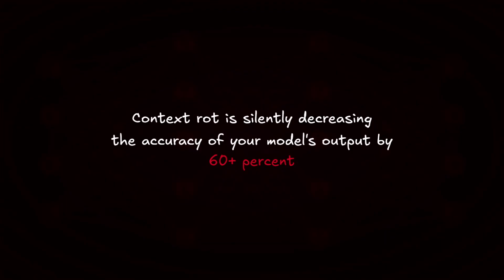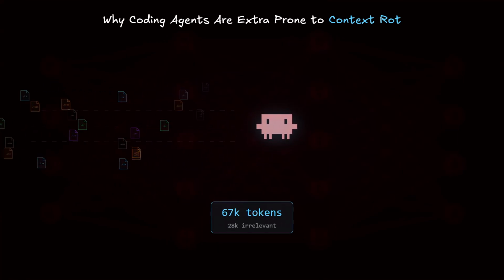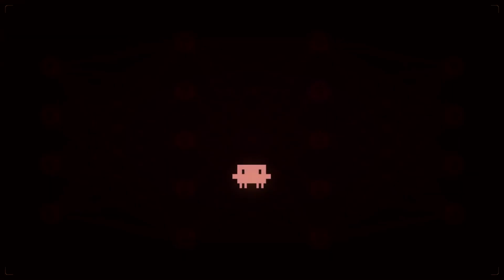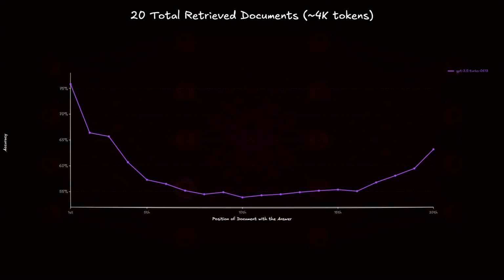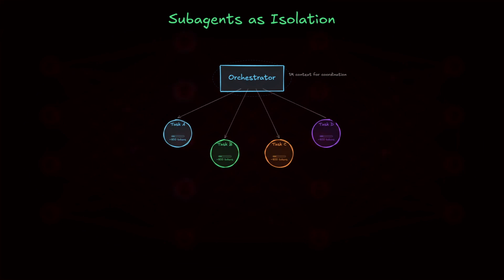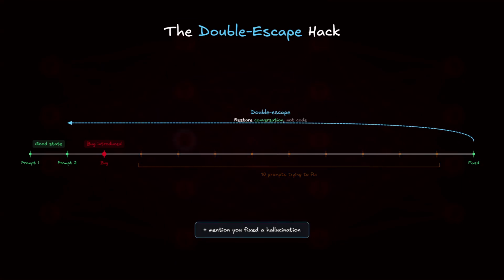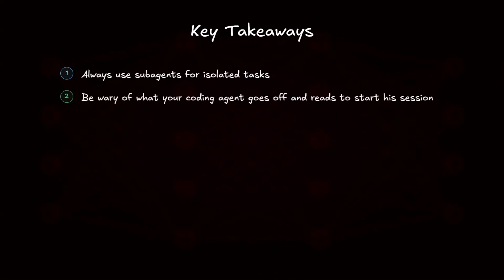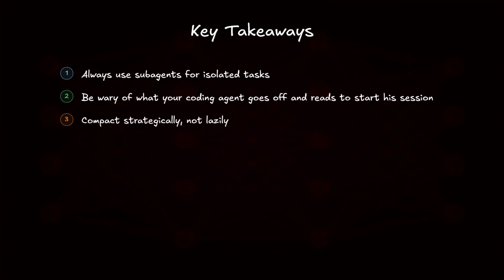Why context engineering is the most important skill...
FREE Skool Community (Get my reprompter tool and my agentic coding secrets)